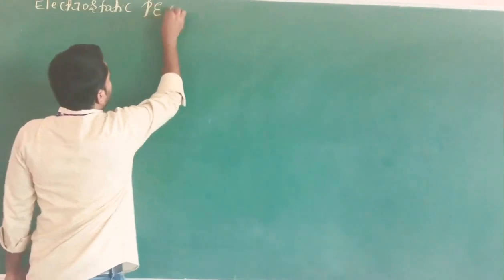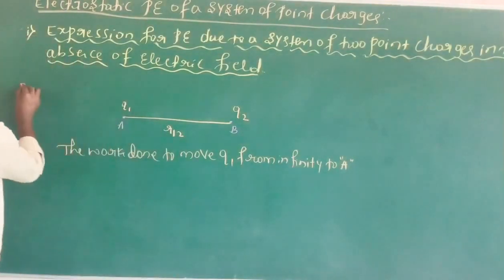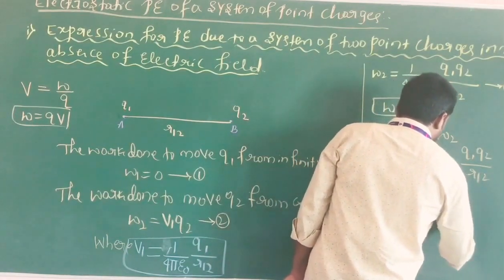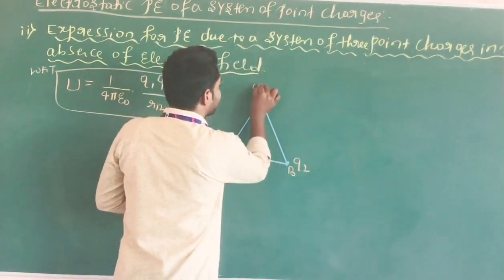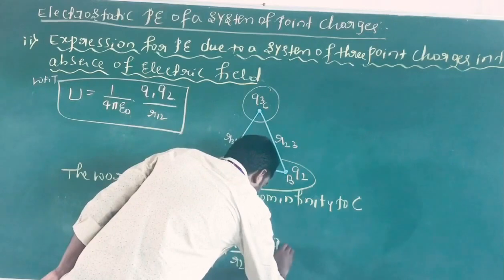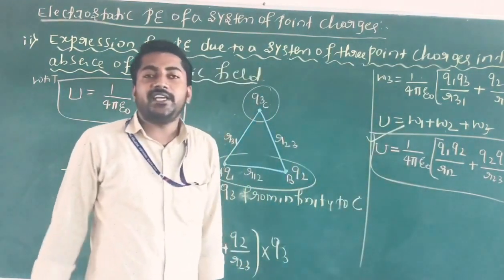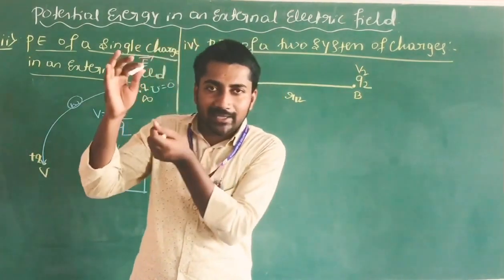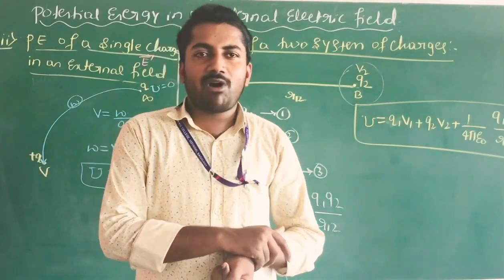CLASS 12 NCRT PHYSICS ELECTRIC POTENTIAL DUE TO SYSTEM OF CHARGES